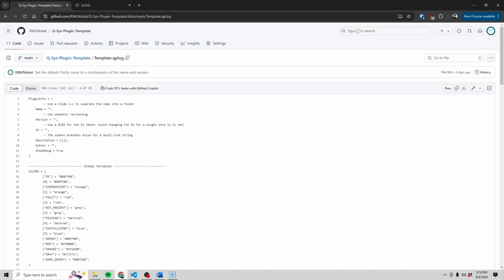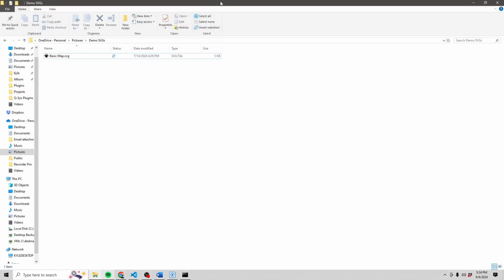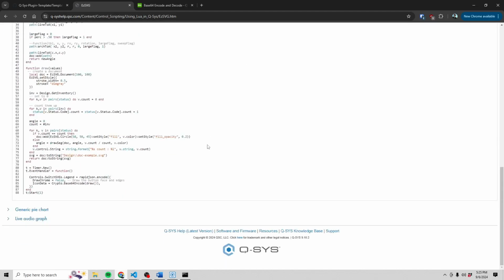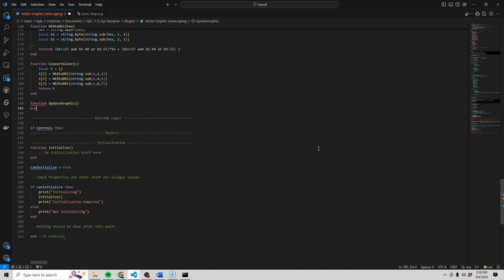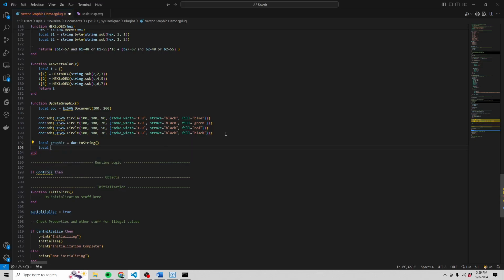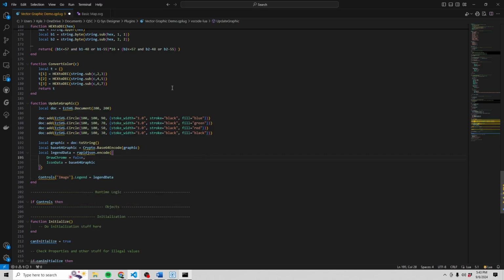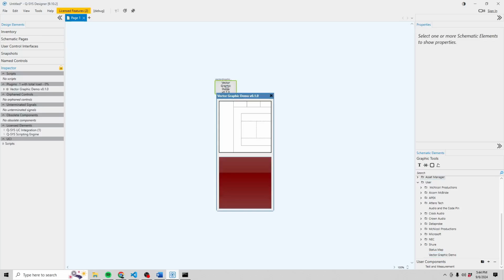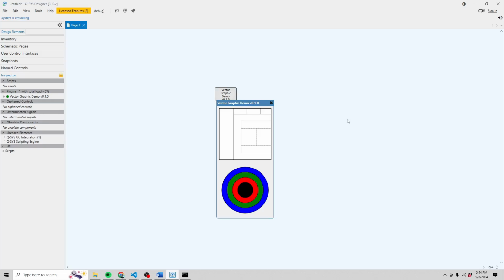Q-Sys Plugin Development Part 3: Vector Graphics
One powerful feature in Q-Sys is the ability to utilize vector graphics to create visual elements that can allow operators and users to clearly understand what is going on in their system and just generally make your plugins look more visually appealing. I will show you how to add vector graphics, both statically and dynamically and lay the groundwork to create good-looking plugins with great visual elements.